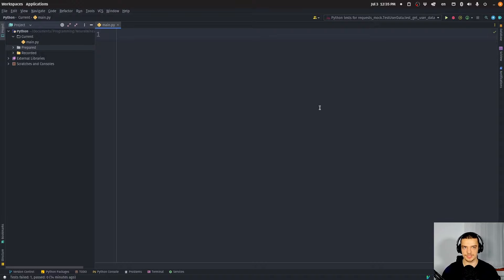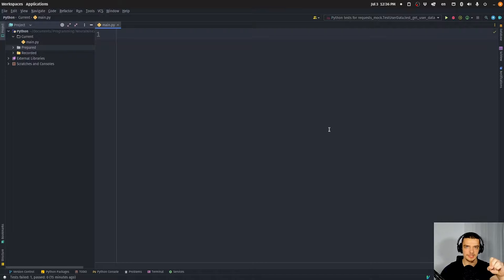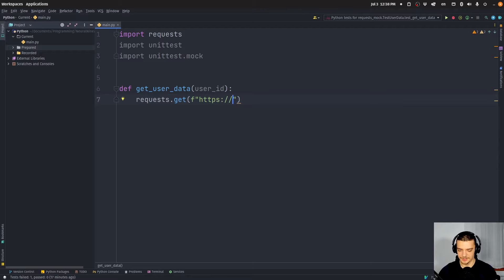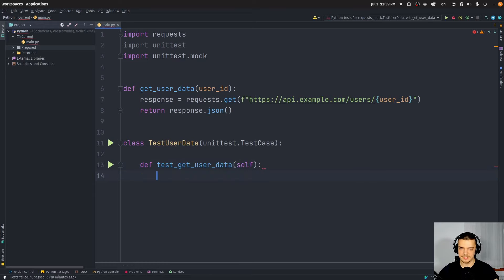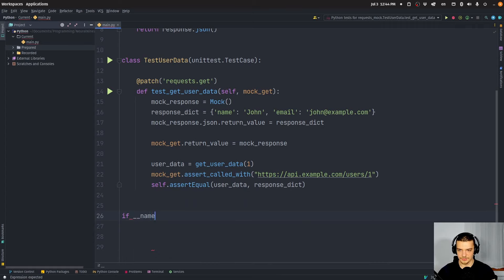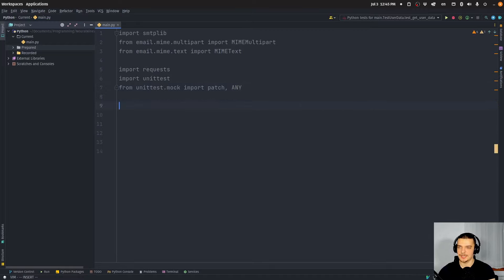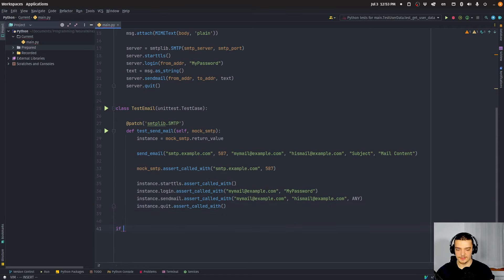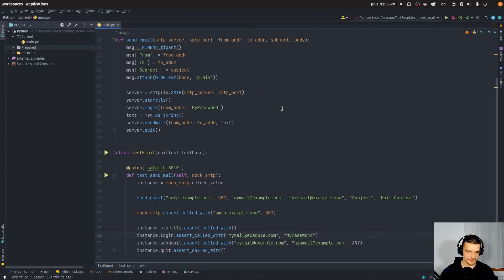Professional Python Testing with Mocks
In this video, we learn how to professionally test Python code with mocks.